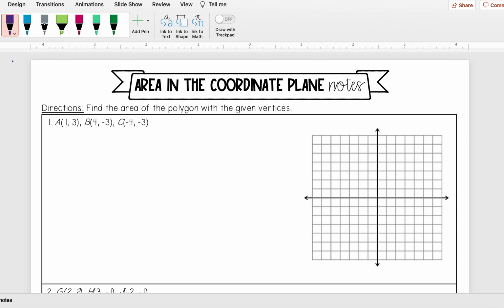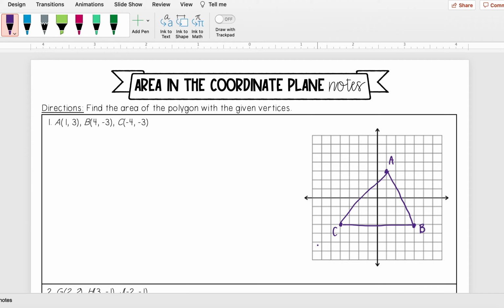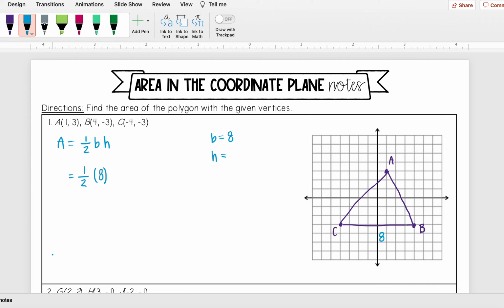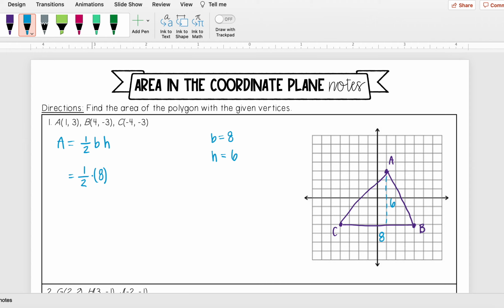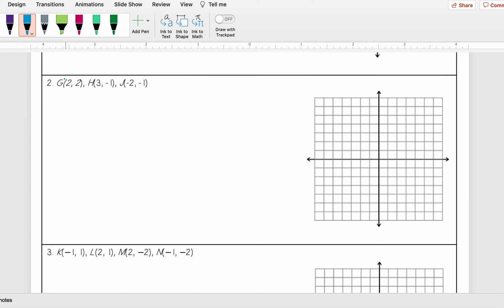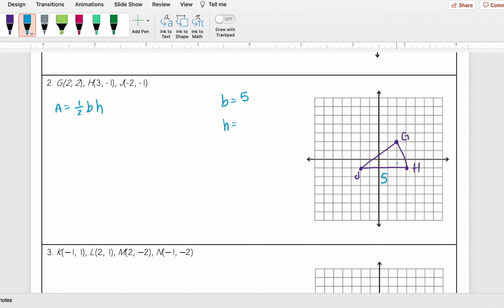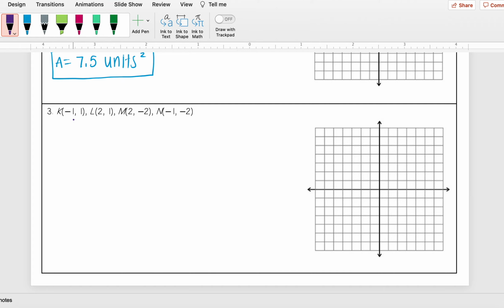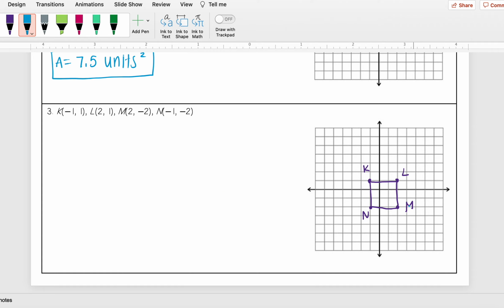Area in the Coordinate Plane